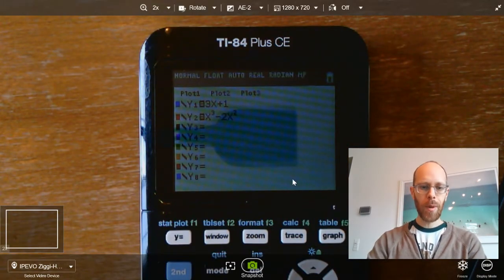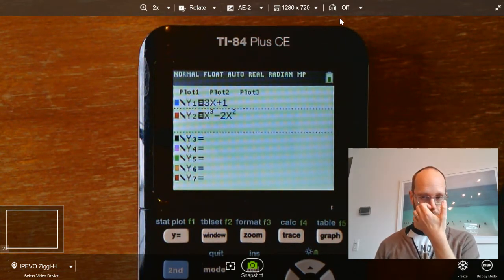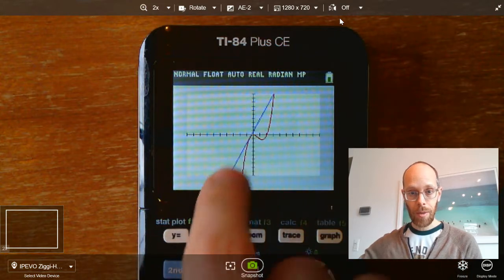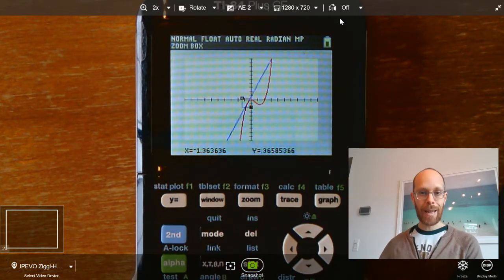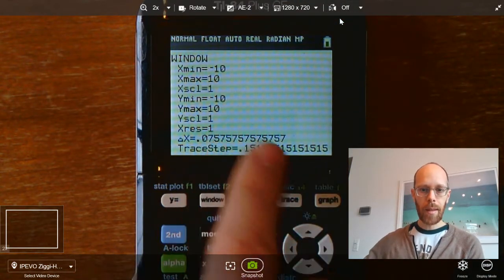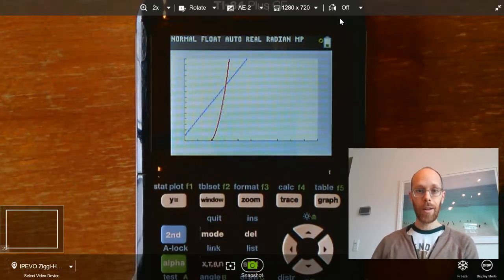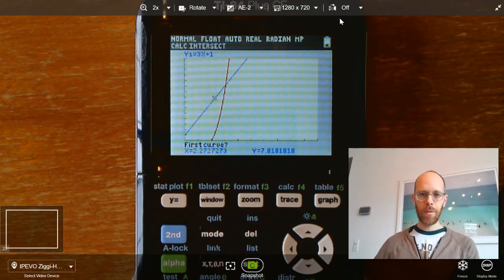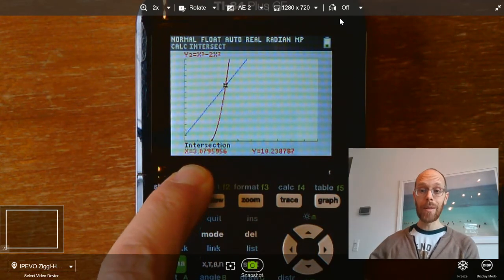Finding Points of Intersection on the TI-84